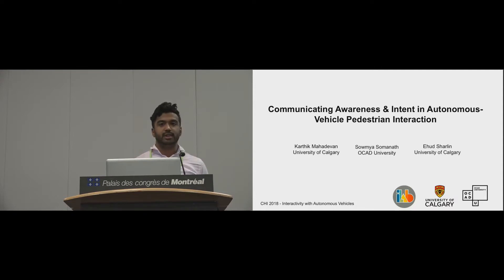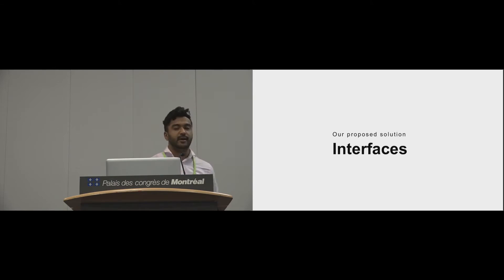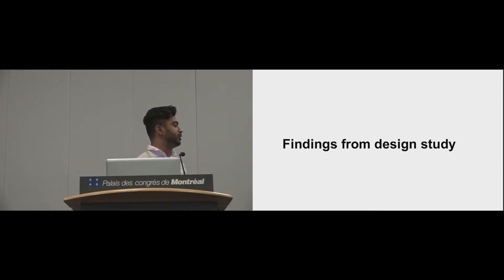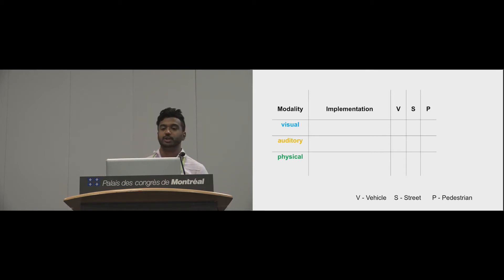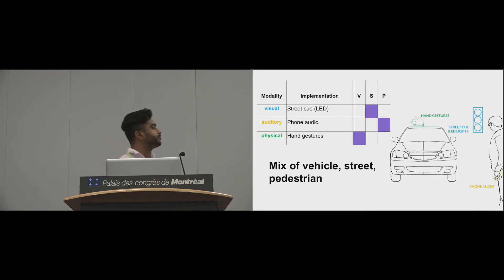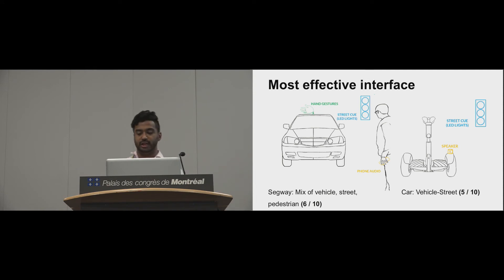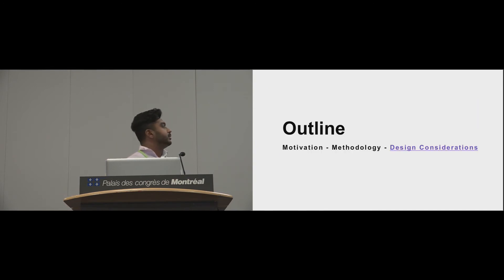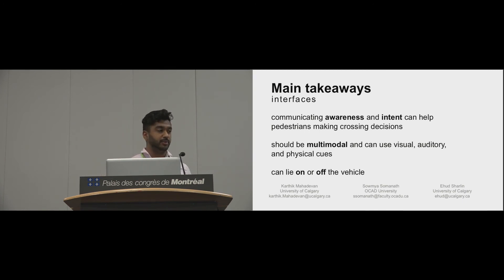Communicating Awareness and Intent in Autonomous Vehicle-Pedestrian Interaction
Karthik Mahadevan, Sowmya Somanath, Ehud Sharlin

Session: Interactivity in Autonomous Vehicles

Abstract
Drivers use nonverbal cues such as vehicle speed, eye gaze, and hand gestures to communicate awareness and intent to pedestrians. Conversely, in autonomous vehicles, drivers can be distracted or absent, leaving pedestrians to infer awareness and intent from the vehicle alone. In this paper, we investigate the usefulness of interfaces (beyond vehicle movement) that explicitly communicate awareness and intent of autonomous vehicles to pedestrians, focusing on crosswalk scenarios. We conducted a preliminary study to gain insight on designing interfaces that communicate autonomous vehicle awareness and intent to pedestrians. Based on study outcomes, we developed four prototype interfaces and deployed them in studies involving a Segway and a car. We found interfaces communicating vehicle awareness and intent: (1) can help pedestrians attempting to cross; (2) are not limited to the vehicle and can exist in the environment; and (3) should use a combination of modalities such as visual, auditory, and physical.